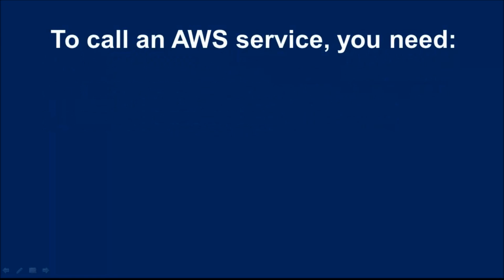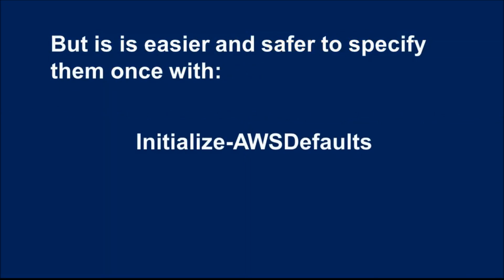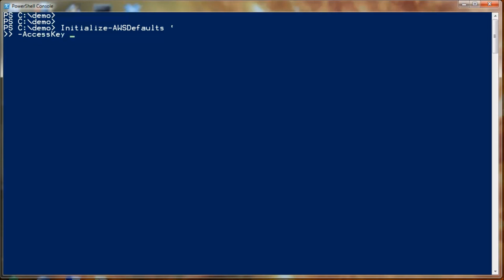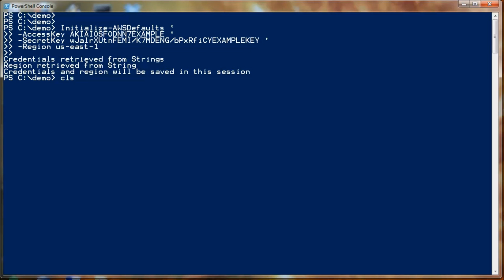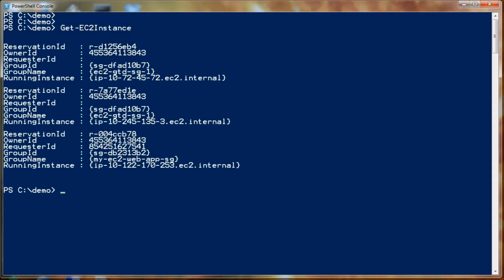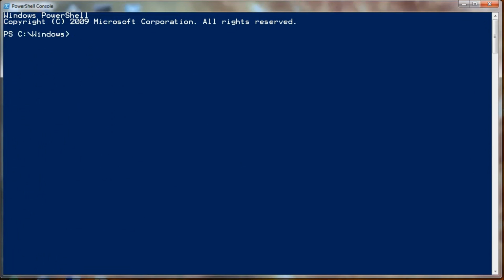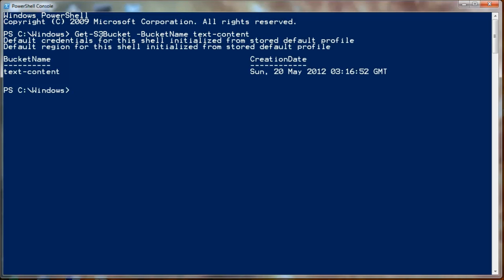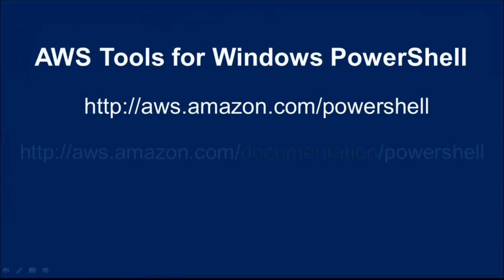Default Credentials with the AWS Tools for Windows PowerShell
Learn about default credentials to use with the cmdlets in the AWS Tools for Windows PowerShell.